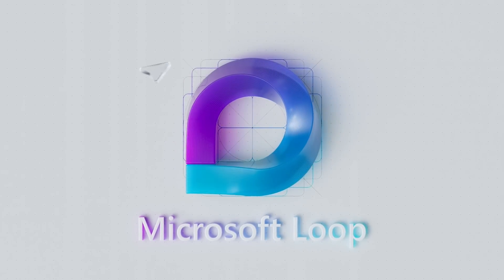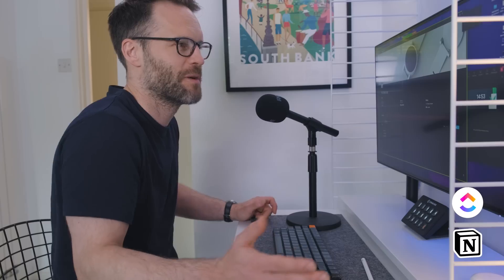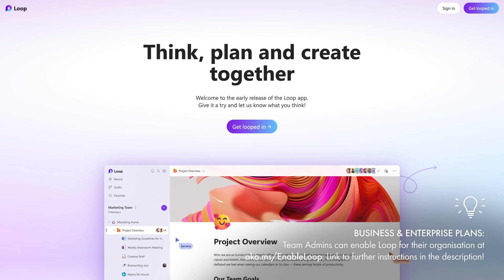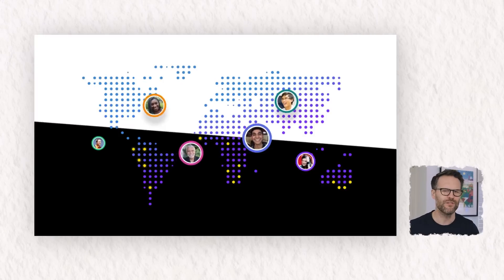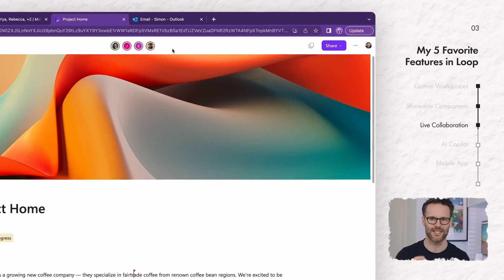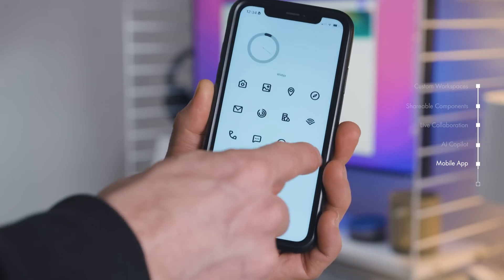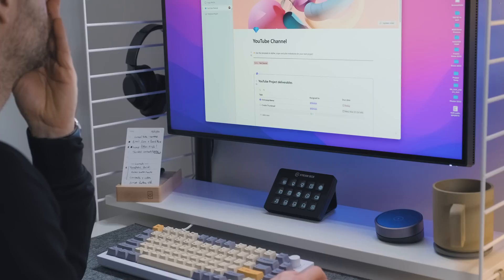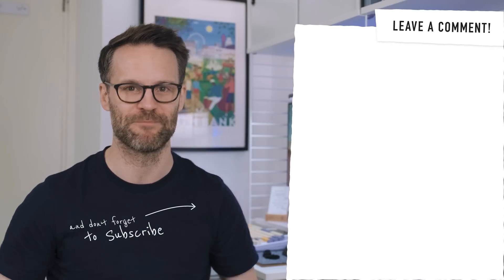Microsoft Loop Is Here! Tour The New 365 Productivity App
Microsoft Loop is here in public preview & it promises to change how teams and individuals work with the Microsoft 365 platform! This is your early access tour of the new game-changing Productivity App with a demo of Microsoft Loop's most exciting features including their AI co-pilot, and sharable workspaces, pages & components!

🎬 WATCH THESE NEXT:
My Complete Notion Second Brain: Notion Life OS 2023

🎥 VIDEO CHAPTERS:
00:00 Microsoft Loop Is Here: First Look at New Microsoft 365 App
01:36 What is Microsoft Loop & How Do You Use It?
03:27 Who Microsoft Look For: True Team Collaboration & Personal Productivity\
04:07 Microsoft Loop Demo: My 5 Favourite Features: Custom Workspaces
04:36 Using Loop Components across Workspaces & 365 Apps
05:02 Live Collaboration with Team Members in Microsoft Loop + Demo
05:52 Microsoft AI Copilot x Microsoft Loop
06:19 The Microsoft Loop Mobile App - Features & Demo
07:04 Notion Vs Microsoft Loop for Personal Productivity